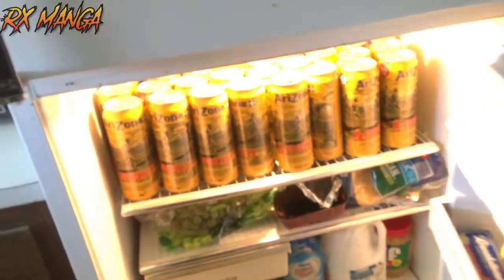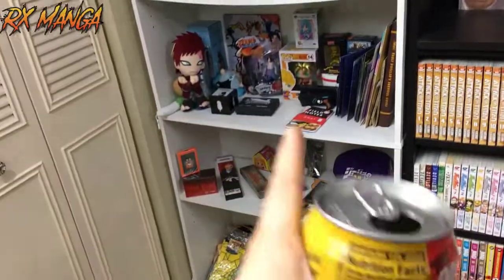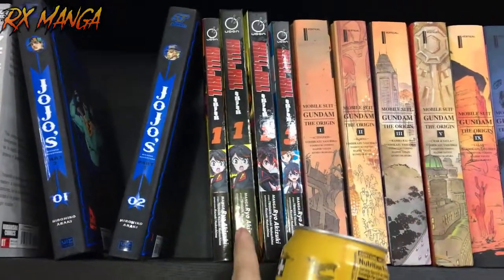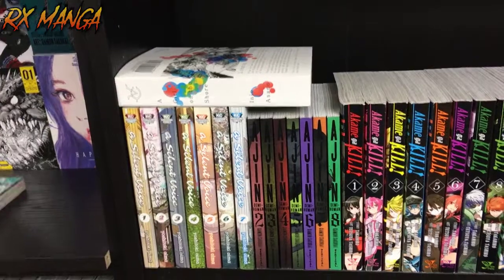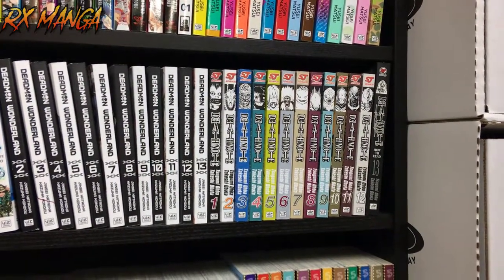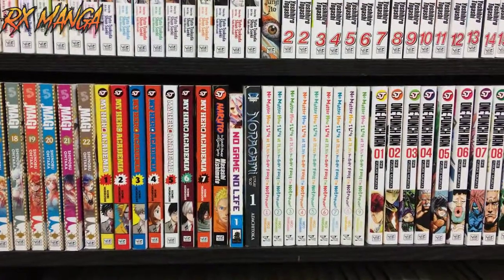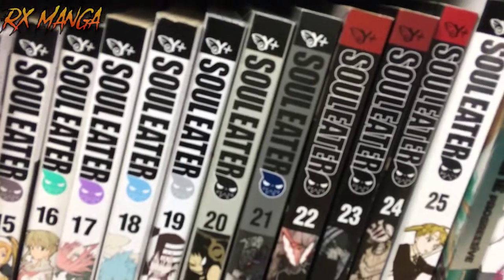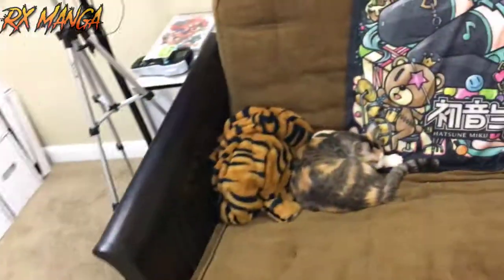April 2017 Room Tour - 550+ manga, 120+ trades, 8 boxes of comics, ect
Thanks everyone for 200 subs! last count had me at 563 vols of manga, 132 comic trades and graphic novels, and almost 8 FULL boxes of comic single issues!

--- Thumbnail ---
self made